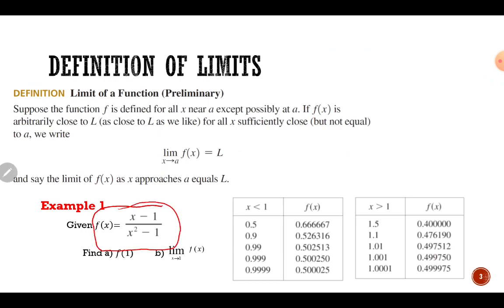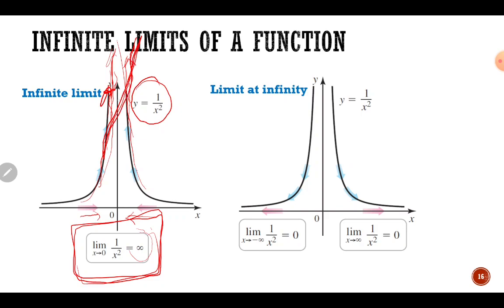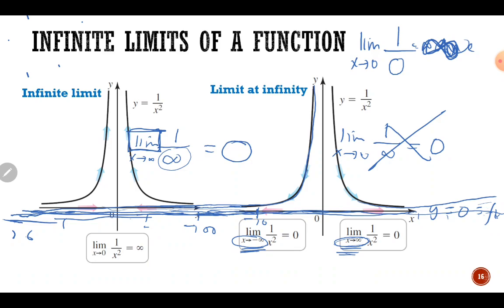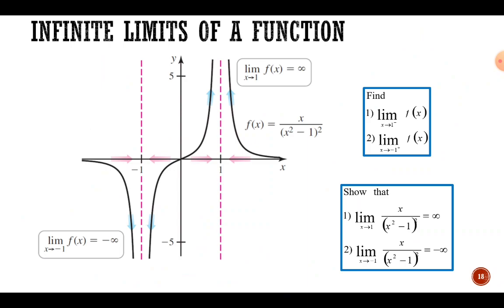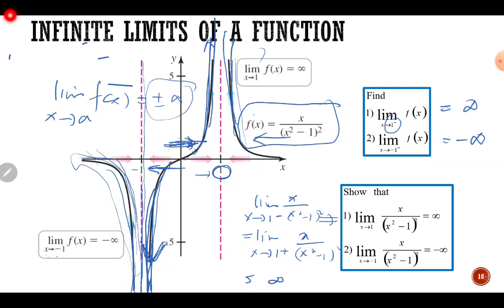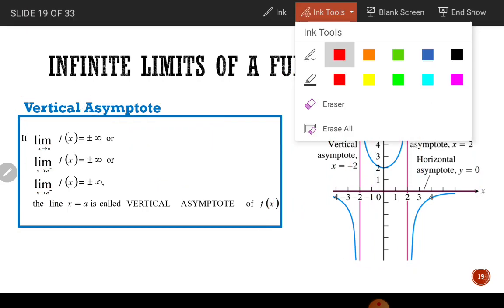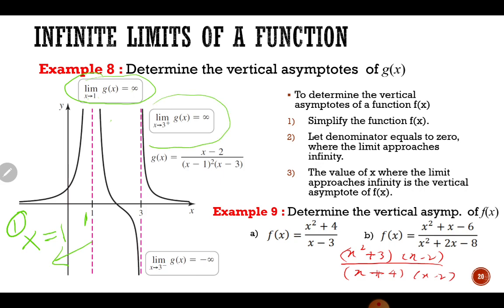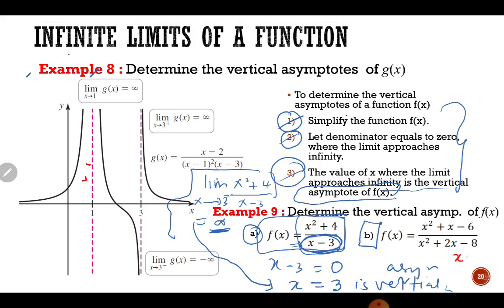Chapter 2: Limits & Continuity -Part 6